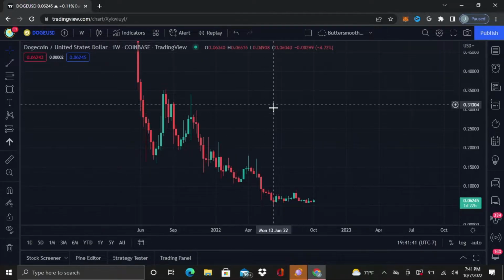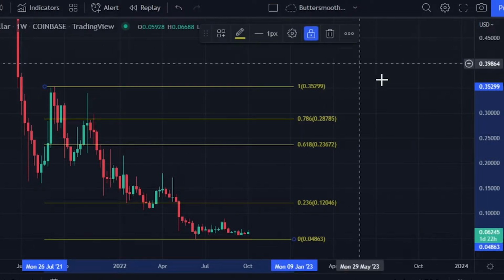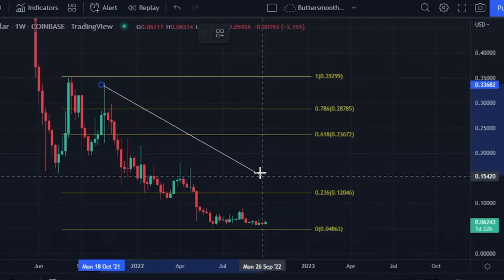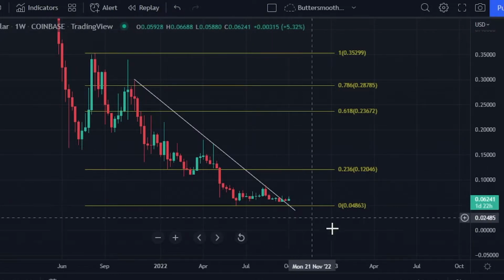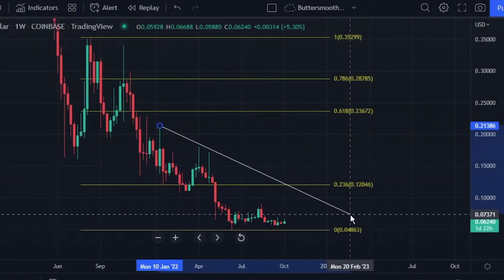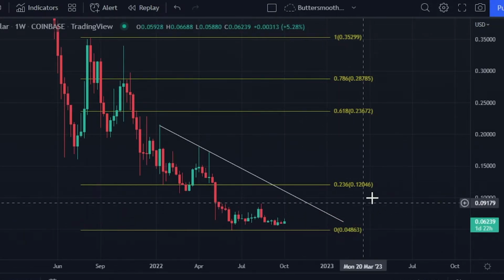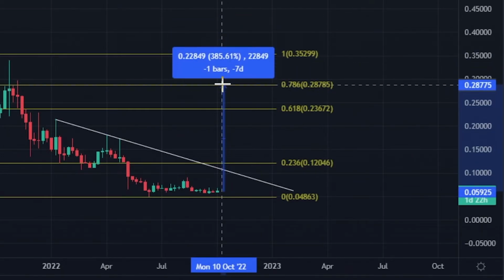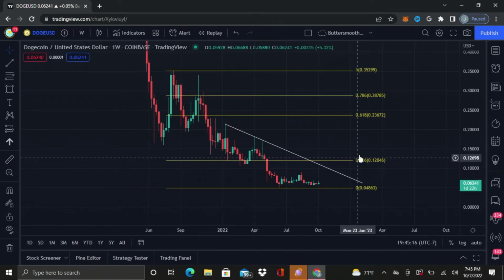Global Currency of Mars is Dogecoin?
Hello everybody welcome back to another episode of Butter Smooth Crypto (Lessons Episode 18) today's episode is a clip from a previous LIVE show.

LIVE TECHNICAL ANALYSIS LTC ADA AND DOGE - PRICE PREDICTION

We show how to do technical analysis using the fib retracement tool, trend lines and levels of support and resistance. We used Dogecoin coin created by Jackson Palmer and Billy Markus as the example.

PLEASE READ ANNOUNCEMENT SECTION!

ANNOUNCEMENT !
Butter Smooth Media is a Silver Level Sponsor for the LitecoinSummit2022 in Las Vegas, Nevada on October 21st and October 22nd, we'll be giving away Prizes like Crypto Ledgers, cash and of course cryptocurrency!

Follow on Tiktok @buttersmoothmedia

And show us proof that you follow us on all social media and you'll be on your way to win some prizes!

Here’s the link to buy Litecoin Summit 2022 Tickets